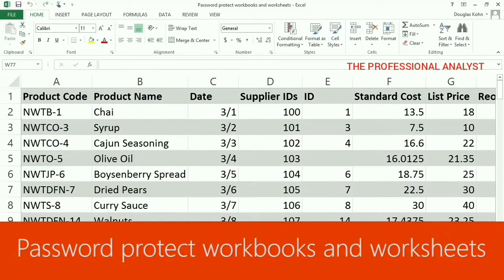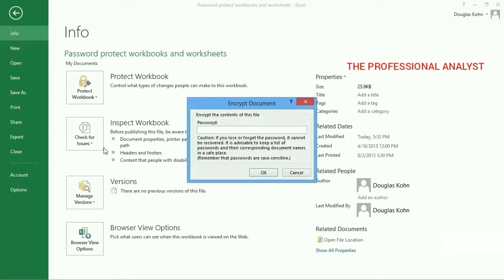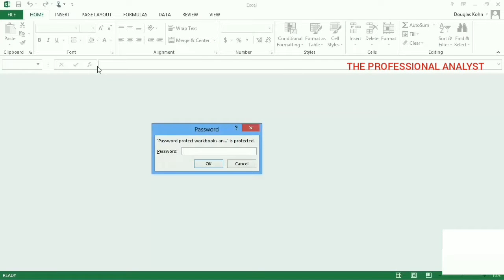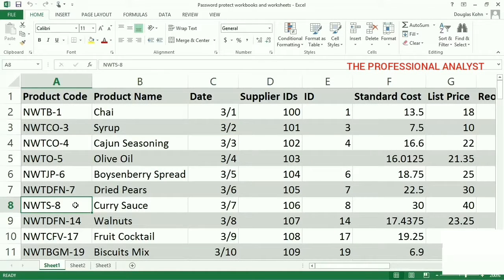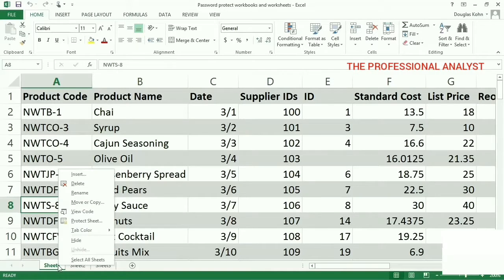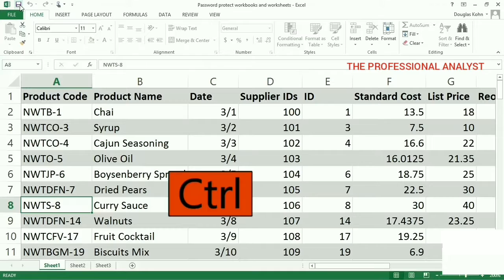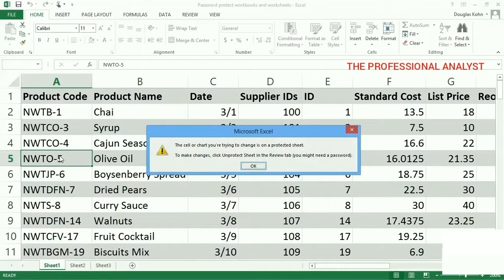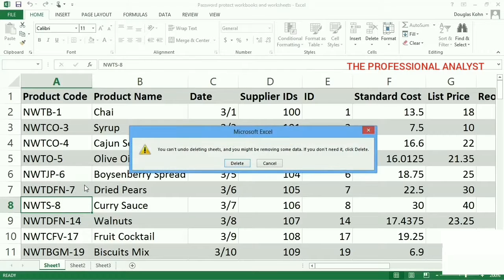How to Protect your Workbook and worksheets by Password | Excel-Training (Episode-58)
How to Protect your Workbook and worksheets by Password
Excel-Training
(Episode-58)